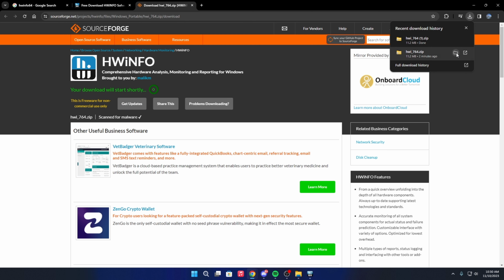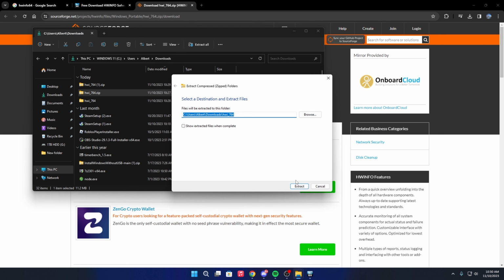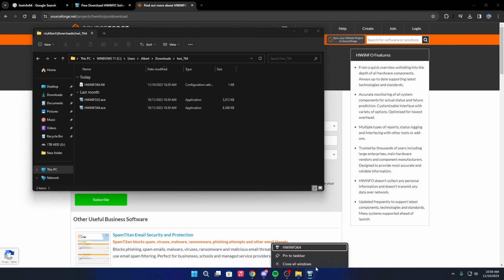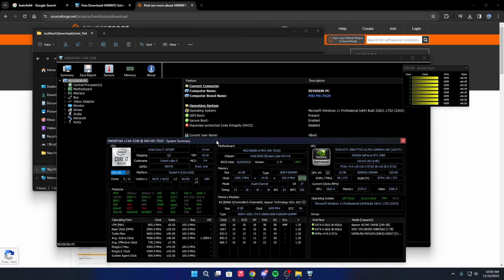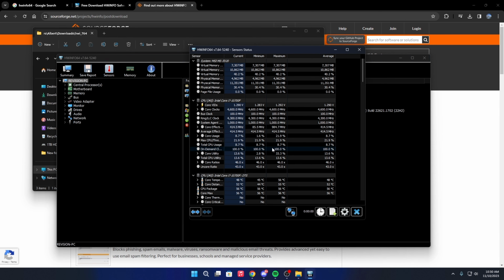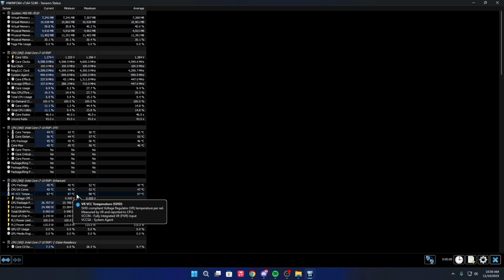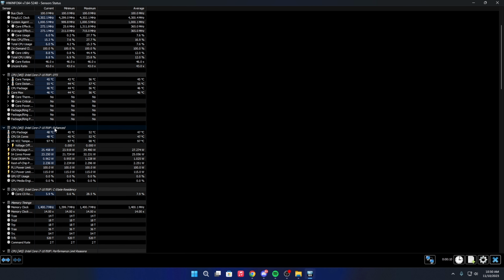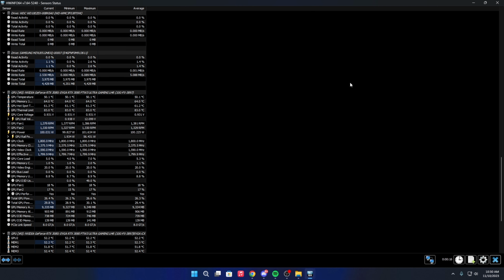How to Check GPU Temperature on Windows 11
Title: How to Check GPU Temperature on Windows 11 | Easy Tutorial [2023]
Description: Welcome to our comprehensive tutorial on how to check GPU temperature on Windows 11! If you're a Windows 11 user and want to monitor your GPU temperature for optimal performance and to prevent overheating, you've come to the right place.
In this step-by-step tutorial, we will guide you through the process of checking your GPU temperature using built-in Windows 11 tools and third-party software. We'll cover everything from basic methods to advanced techniques, ensuring that you have all the necessary knowledge to keep your GPU running smoothly.
By the end of this video, you'll be equipped with the know-how to monitor your GPU temperature effectively, allowing you to optimize your system's performance and ensure its longevity. Don't let overheating become a roadblock in your gaming or productivity experience!